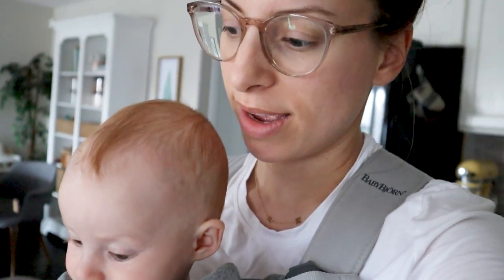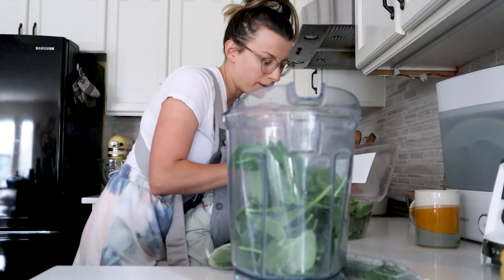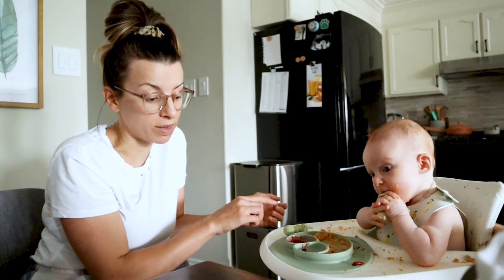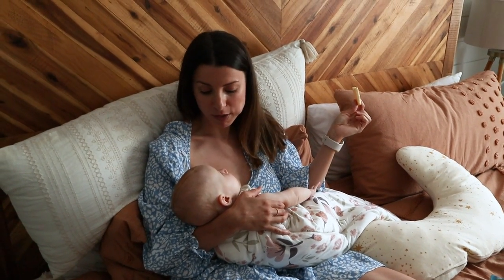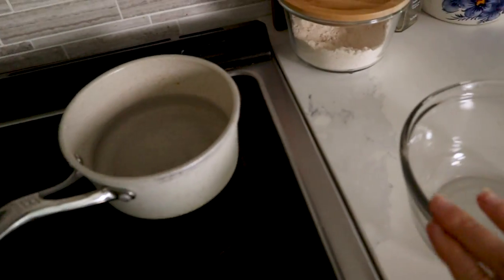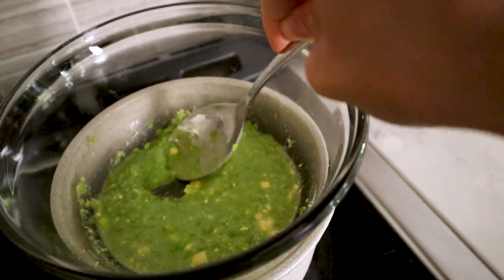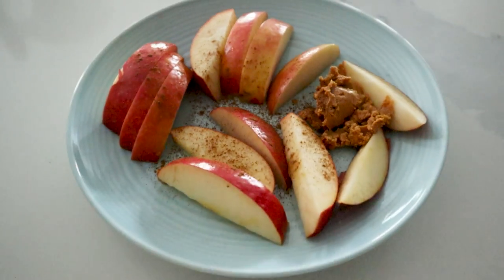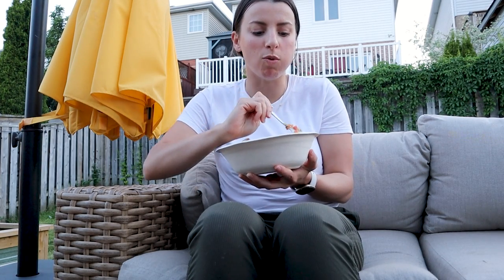What Me and My 6 Month Old *ACTUALLY* Eat In a Day | Healthy & Realistic Meals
Today I'm sharing a realistic what I eat in a day as a new mom! Now that Sage is starting solids, I thought it would be fun to combine what a full day of eating looks like for BOTH of us. These meals are quick, easy healthy and baby approved.. mom win! I hope you enjoy watching and don't forget to check out the blog post linked below for links to everything mentioned.😊

7 Life-Changing Healthy Habits to Start TODAY!

Camera & Equipment:
Vlogs •
Main Camera
Mini Tripod
Main Videos •
Main Camera
Zoom Lens
Gimbal Stabilizer
Microphone System

Hugs + Smoothies,
Nikole xo